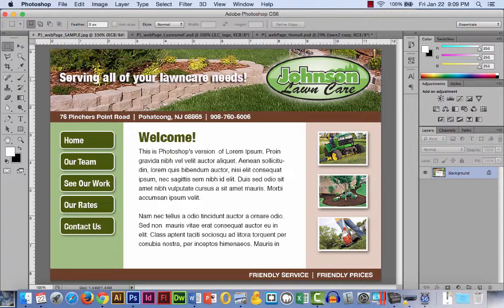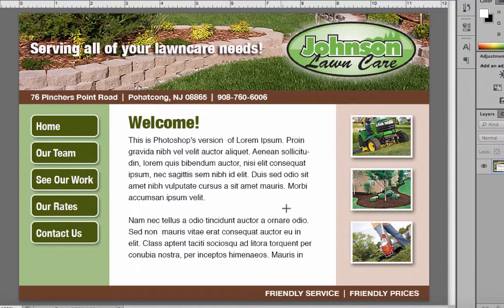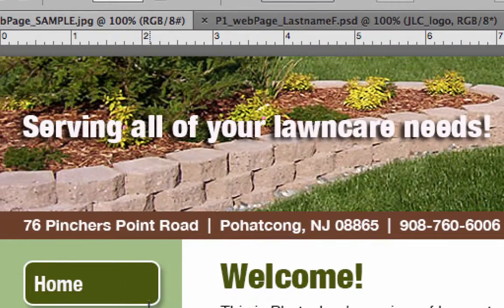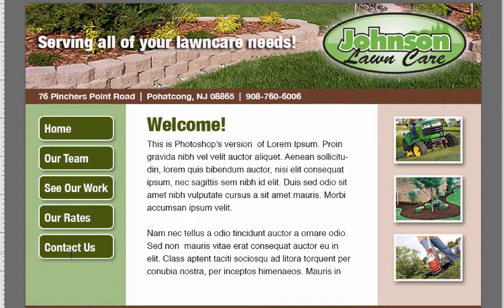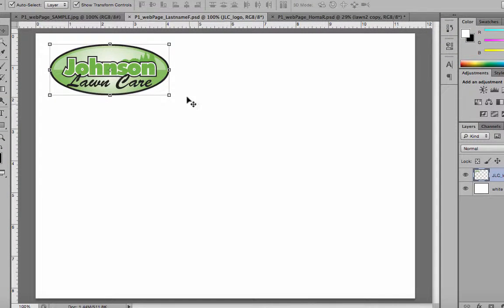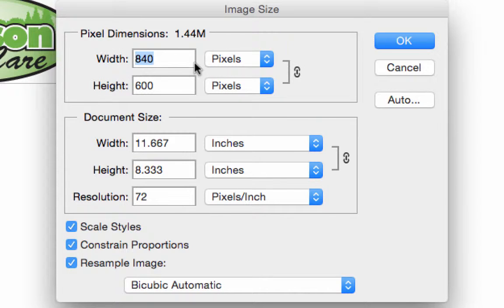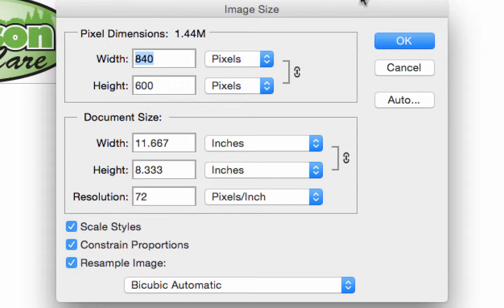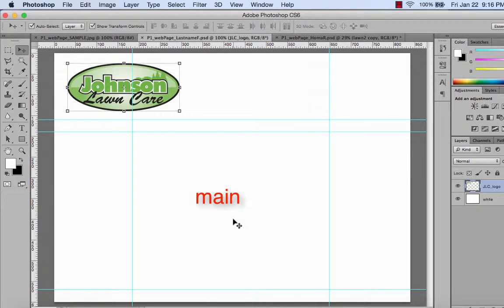P1_WebPageComp_pt1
Provides an overview of the project, evaluates the design, and reviews some of the key concepts that will be reinforced for the project before beginning.